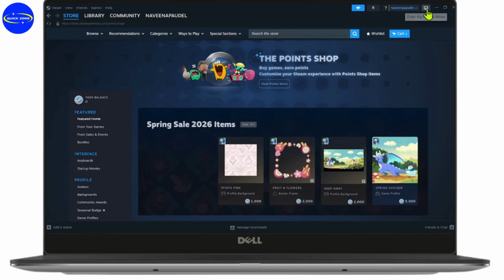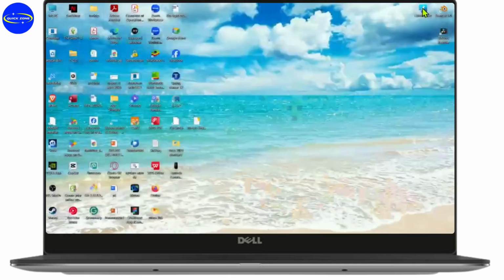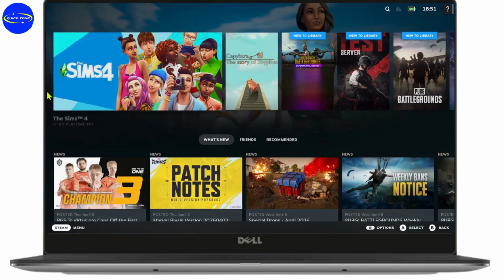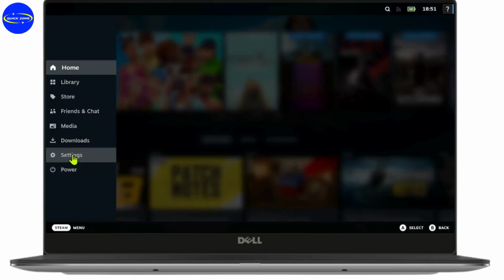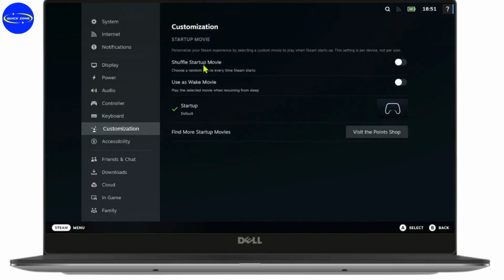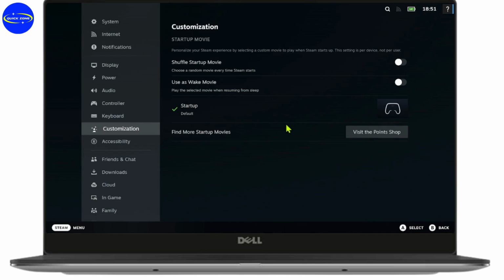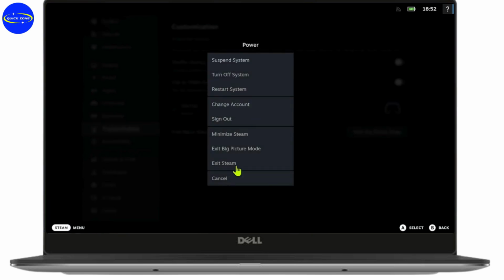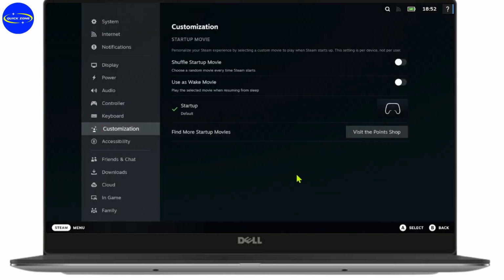How To Equip Steam Startup Movie (Big Picture)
How To Equip Steam Startup Movie

Learn how to customize your Steam Big Picture Mode startup animation step by step. This tutorial explains how to access the Steam Points Shop, redeem startup movies using Steam Points, and apply them through the customization settings inside Big Picture Mode. You’ll also learn how to restart or reopen Big Picture Mode so the selected startup movie appears correctly when launching Steam.

Keep in mind that startup movies and customization options may vary depending on your Steam version and available Points Shop rewards.

steam big picture mode, big picture, steam big picture mode customization, how can equip steam startup movie in big picture, equip steam startup movie in big picture mode